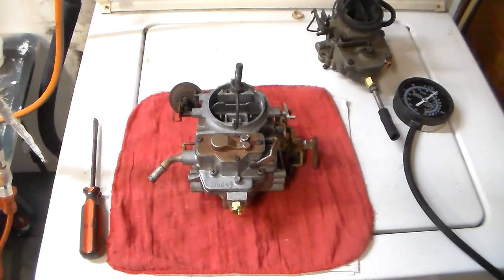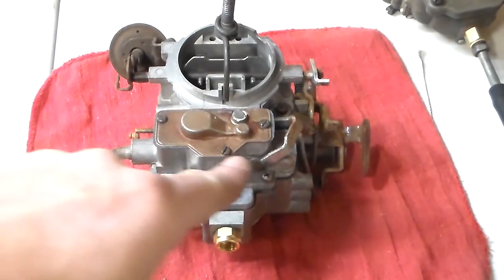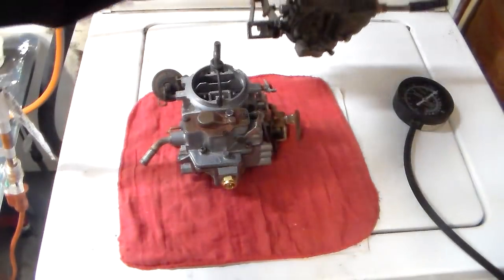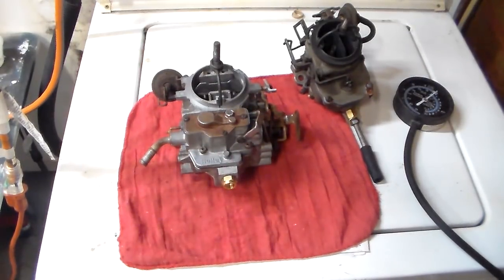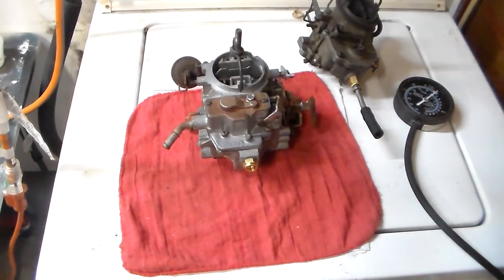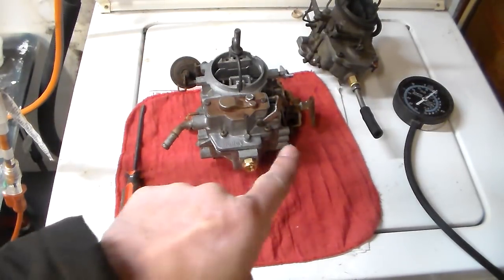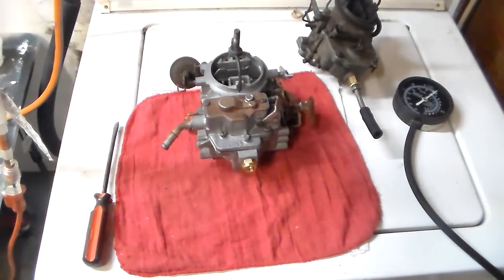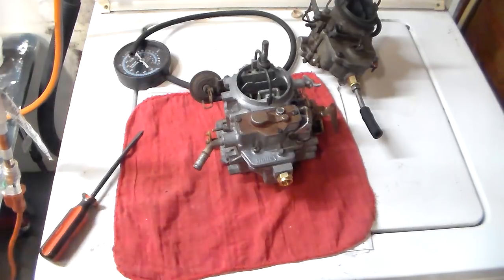How to adjust carburetor idle mixture screws *UPDATED*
I decided to make a newer video that hopefully explains WHY you adjust carb idle mixture as well as shows how.